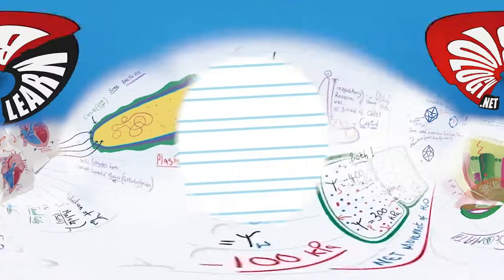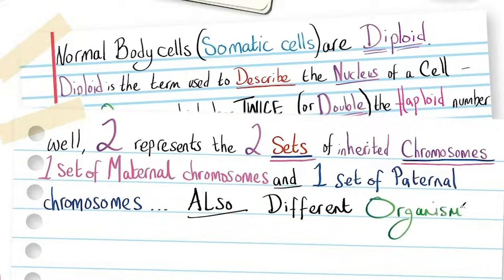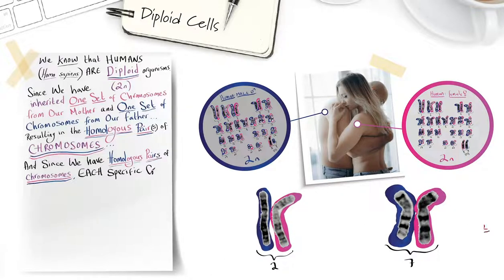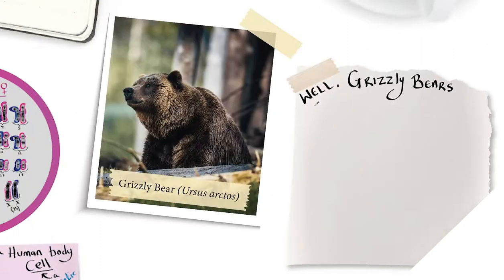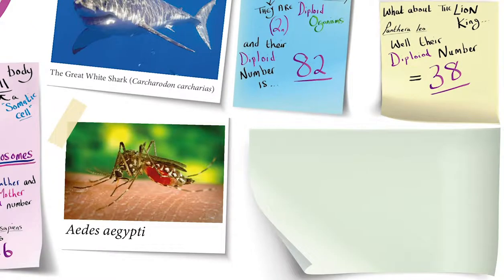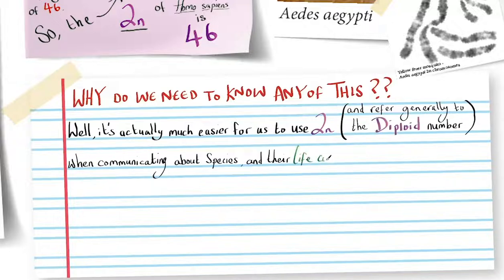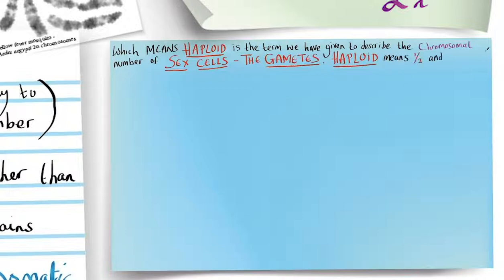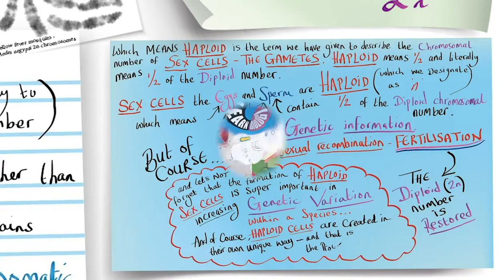Why 2n? What it means to be Diploid | A Level Biology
2n is the biological notation for diploid organisms. Whether that be Humans. Bears, sharks or whatever... if its diploid it is 2n. so what does this mean and why should you learn it for a level biology?

You must know how to define diploid organisms and understand the basic terminology used in biology to explain the chromosomal number of diploid organisms... In this video we do just that which lays the fundamental groundwork for so much more...

where you can you can Join the Nucleic acids, Genetics and DNA technologies course - watch the lessons in full, download revision notes and accompanying lesson booklets with knowledge check and exam style questions with answers! You can also join the mailing list at learnbiology.net and you’ll be notified on the 1st and the 16th of each month when new videos and resources are added to the site….